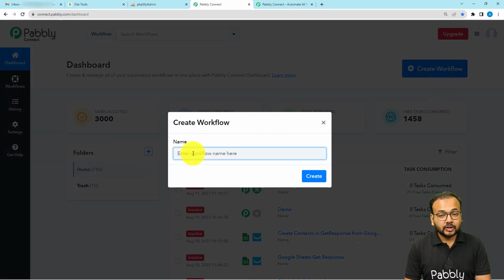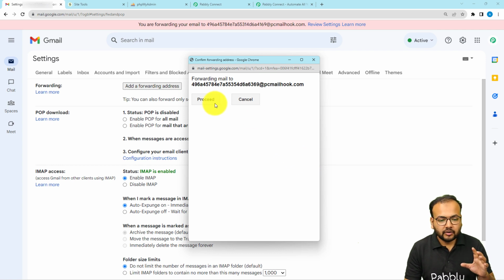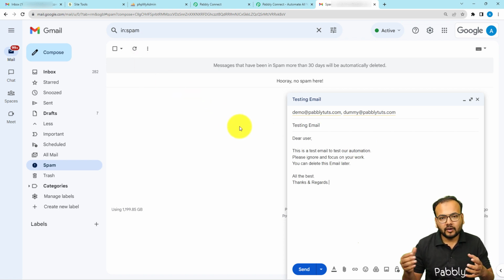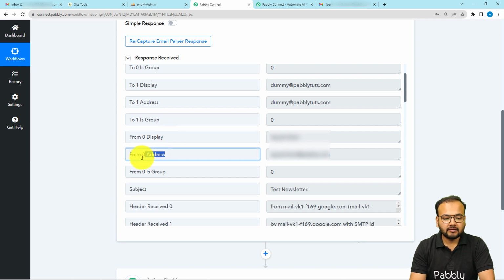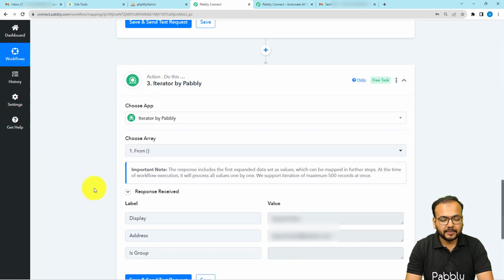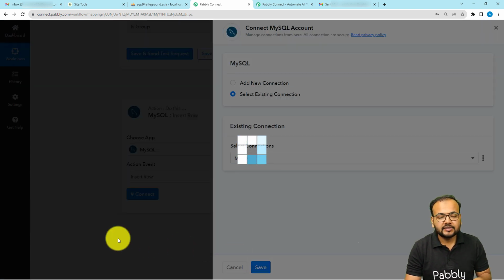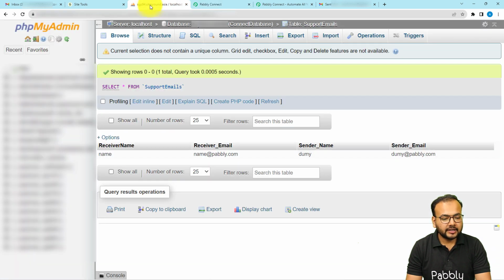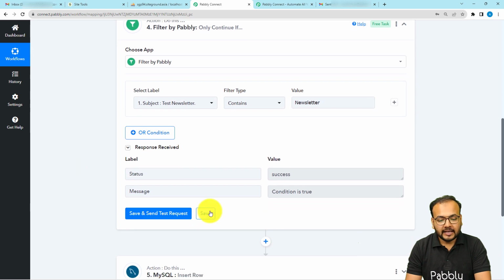How to Add Data from Emails to MySQL | Gmail MySQL Integration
In this video, you'll see  Gmail MySQL Integration using Pabbly Connect. With this integration through Pabbly Connect, you can automate the process of extracting data from Gmail emails and adding it to a MySQL database. The process begins when a specific trigger is met, such as receiving an email with relevant data.

Pabbly Connect monitors your Gmail inbox for incoming emails that match the specified criteria. When a matching email is detected, Pabbly Connect extracts the desired data from the email, such as sender information, subject, and message content.

1. Automation: Pabbly Connect offers automation capabilities that can help you automate mundane and repetitive tasks. This allows you to save time, money and resources.

2. Integration: Pabbly Connect provides a wide range of integrations so that you can connect different web services with each other. This helps you to create smarter workflow processes and make your business more efficient.

3. Security: Pabbly Connect takes security seriously and provides an industry-standard security system to protect your data and applications.

4. Scalability: Pabbly Connect is highly scalable and allows you to easily add new applications and services to your workflow.

 5. Cost-effective: Pabbly Connect is cost-effective and provides plans for different business sizes.